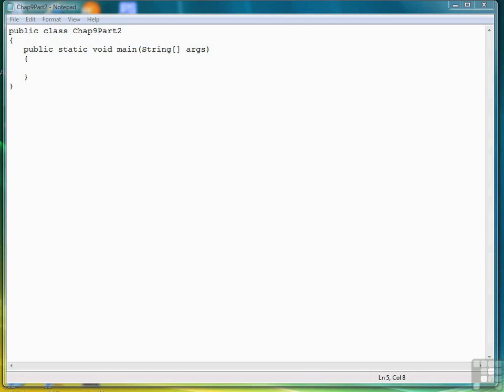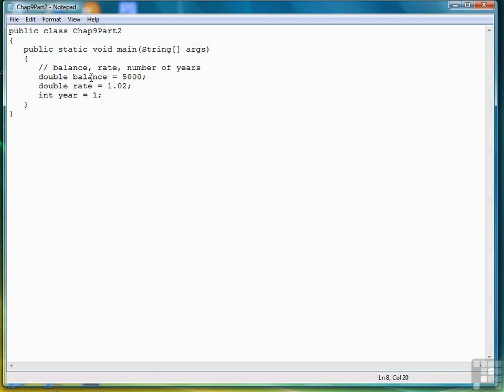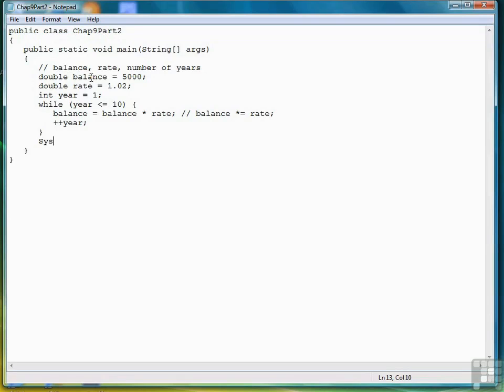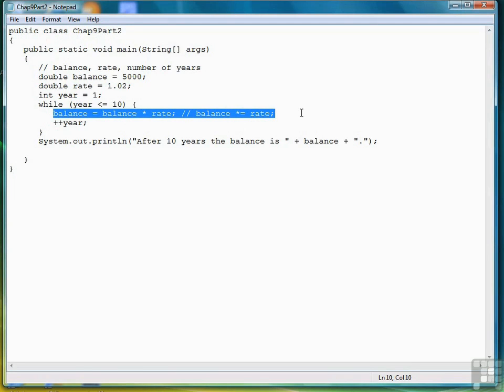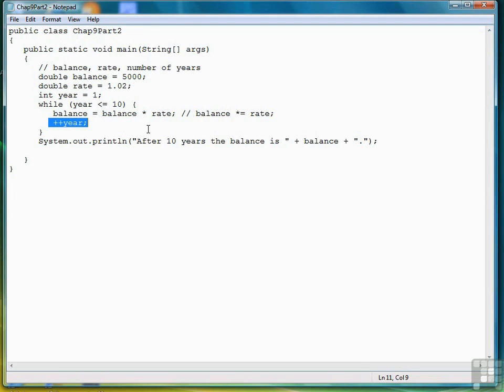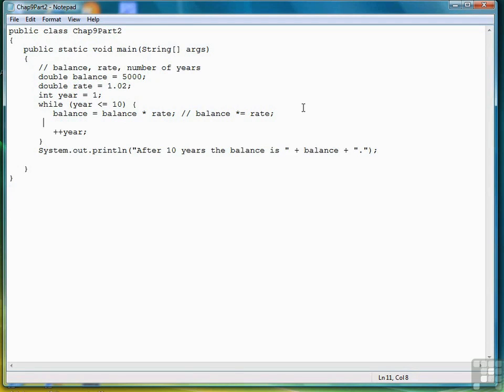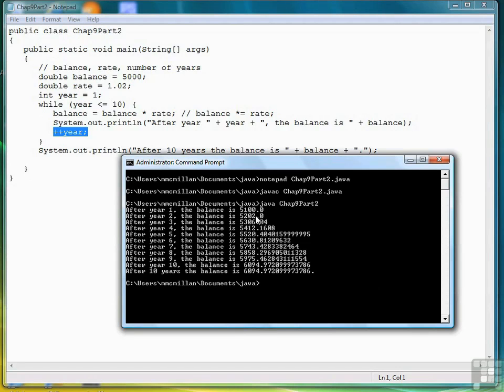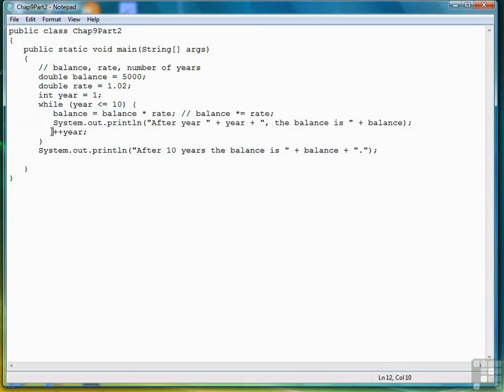09 02 Count controlled while Loops